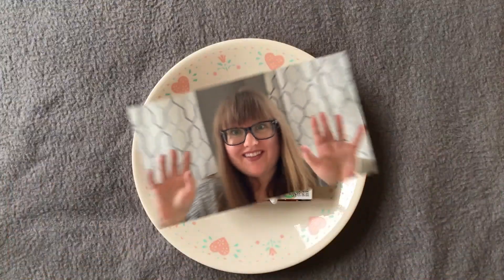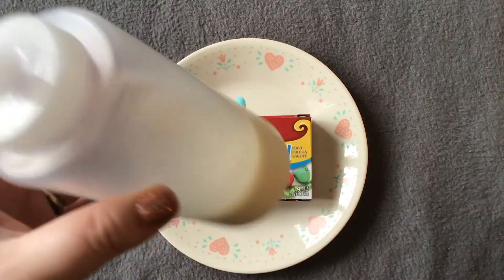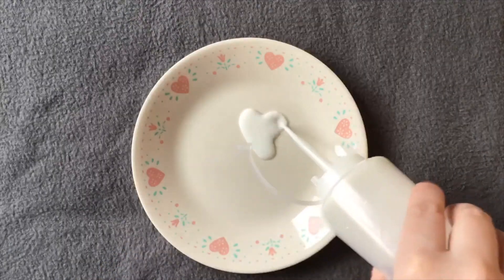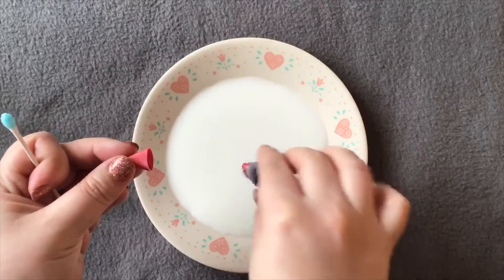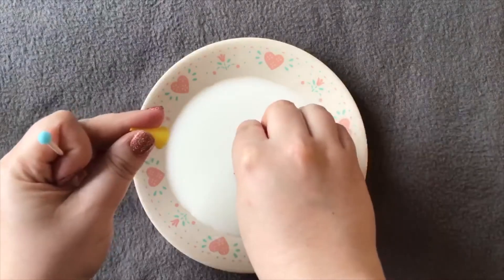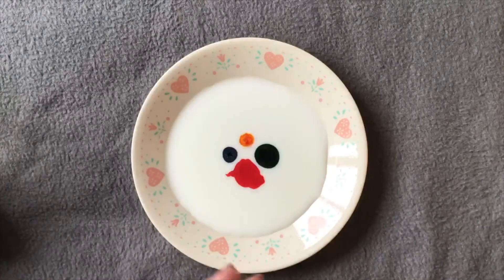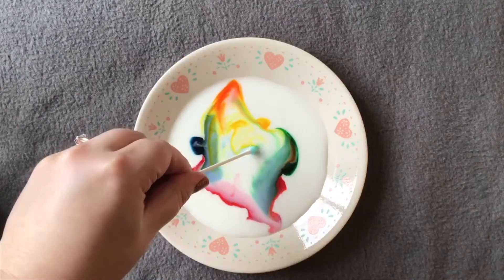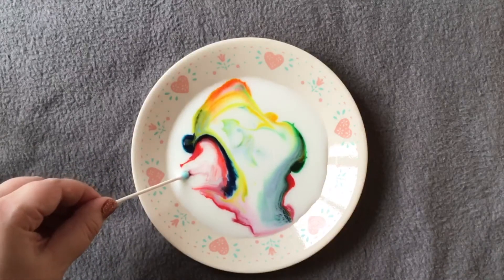DIY Science: Color Changing Milk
Enjoy a fun color changing milk experiment with Miss Darla, Youth Assistant at Centre Township Branch.